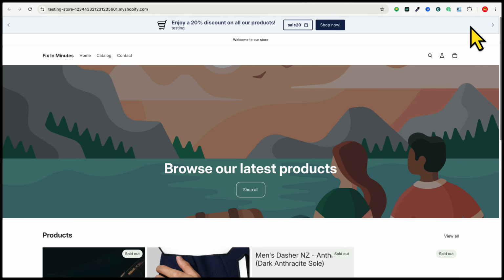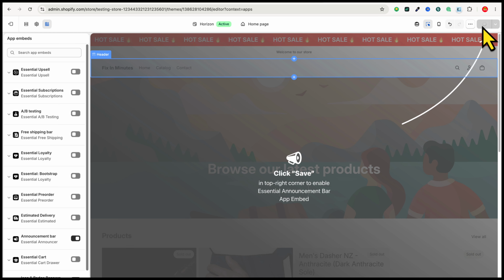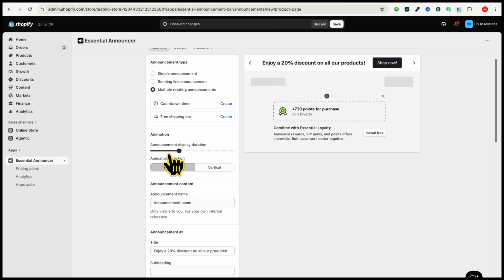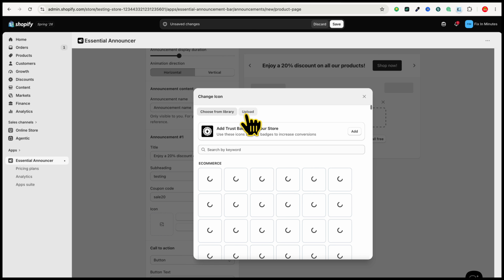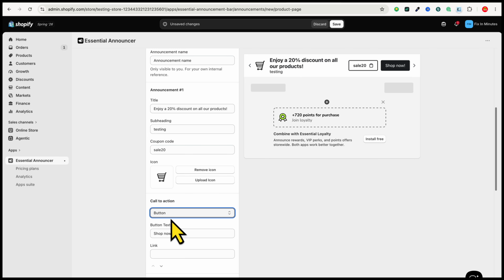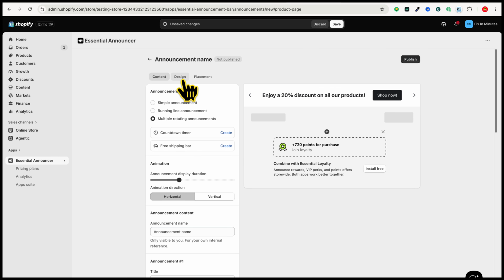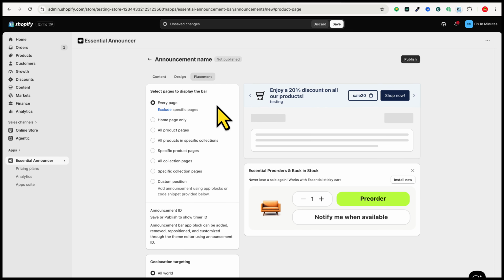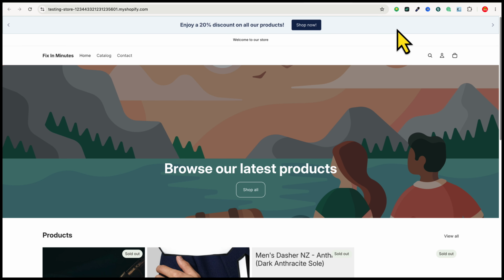How To Add Announcement Bar Slider in Shopify (Beginner's Guide)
Learn how to add announcement bar slider in shopify in this step by step tutorial.